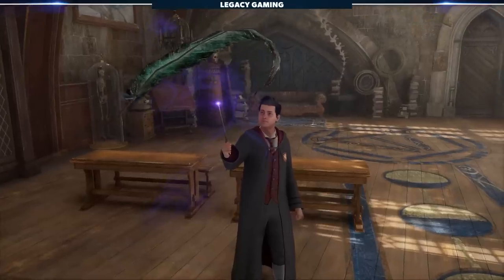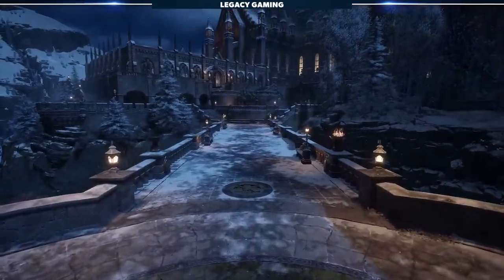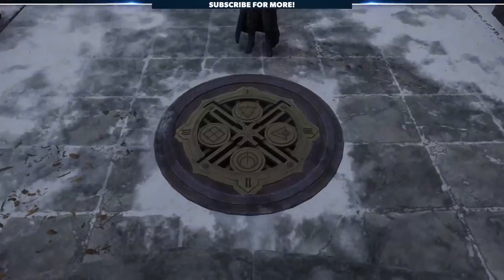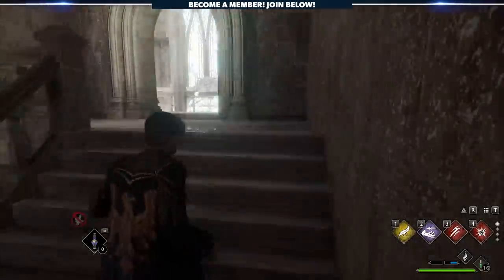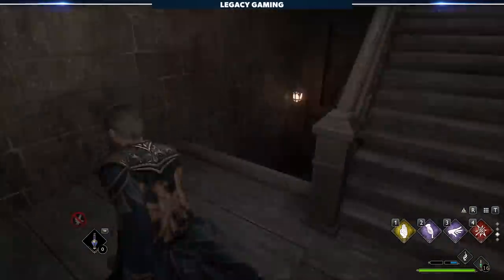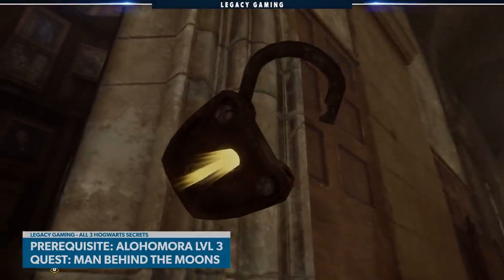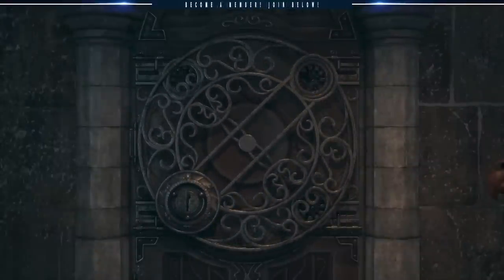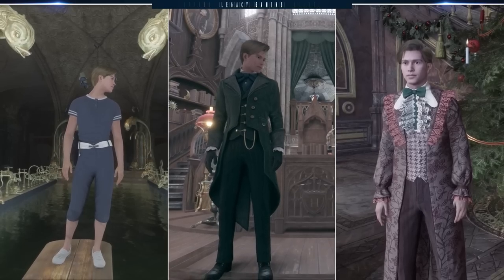3 HUGE Hogwarts Legacy Secrets! How To Solve Them & Awesome Rewards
There are 3 major secrets hidden at Hogwarts, and while it is fun to hunt them down on your own, we wanted to be sure everyone had access to the awesome rewards you get for finding, and completing these puzzles. In this video the Legacy Gaming team takes you around the school, teaches you where to find each Hogwarts secret, and the solution for solving each of these tricky riddles.

*Timestamps*
0:00 - Intro
0:19 - First Secret (Bridge)
1:25 - Second Secret (Clock Tower)
2:58 - Third Secret (Headmaster's Office)
3:53 - Check Out These Rewards!
4:29 - Join The Community